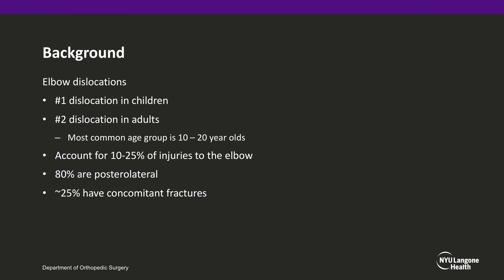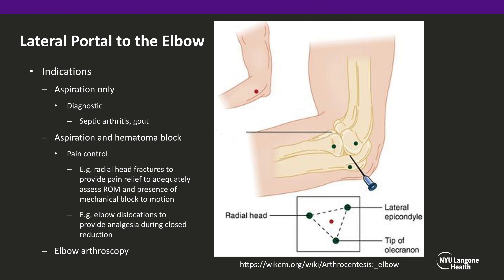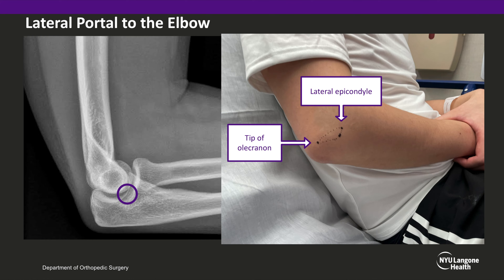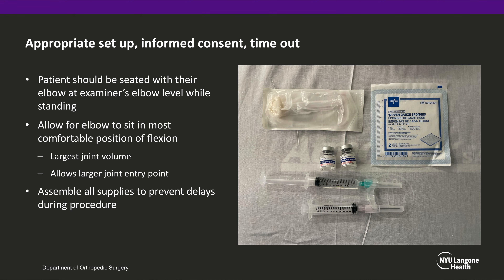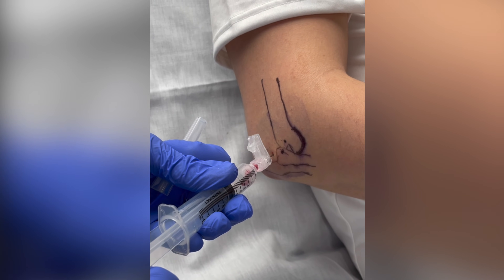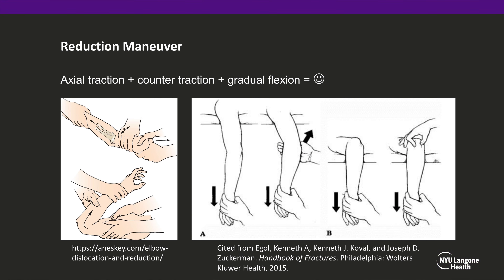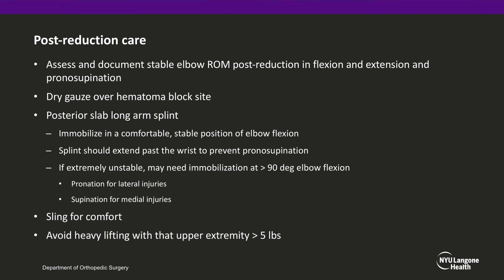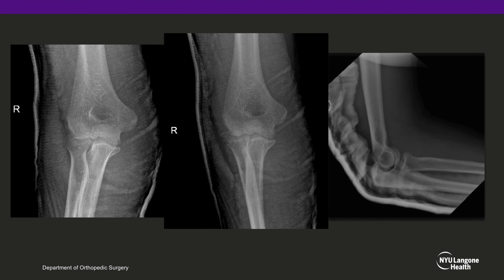Elbow Dislocation Reduction and Associated Elbow Hematoma Block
06:00 Reduction Maneuver

for more educational videos from NYU Langone Orthopedics